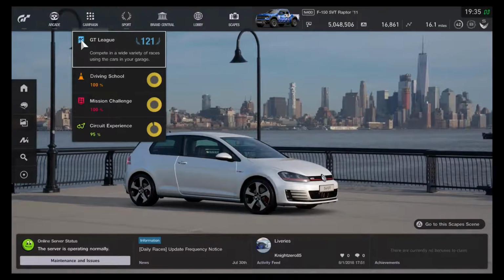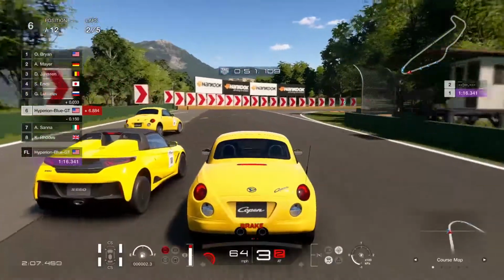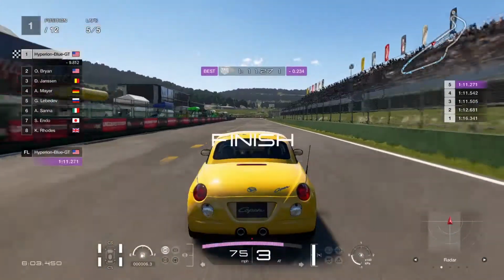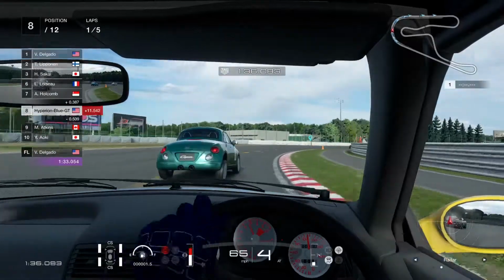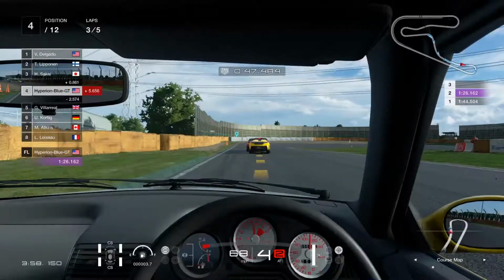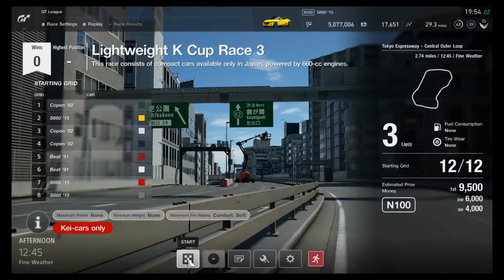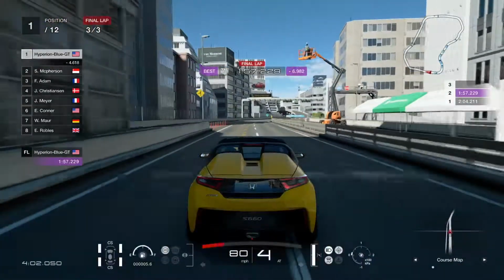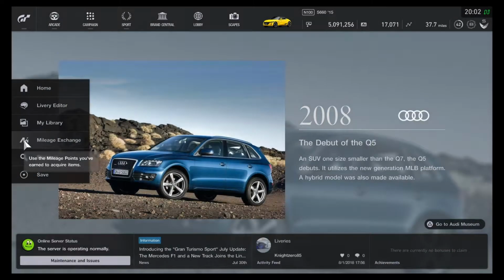Gran Turismo Sport - Let's Play Part 48 Lightweight K Cup (New Event)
Three Light weight Kei Cars (Daihatsu Copen, Honda Beat '91 And Honda S660) Are now ready to race for lighten up a notch.